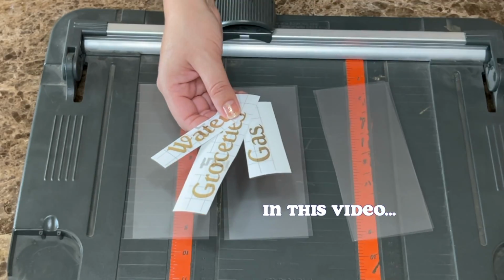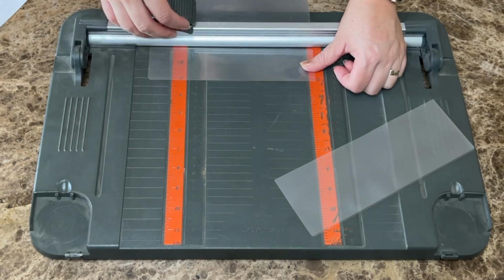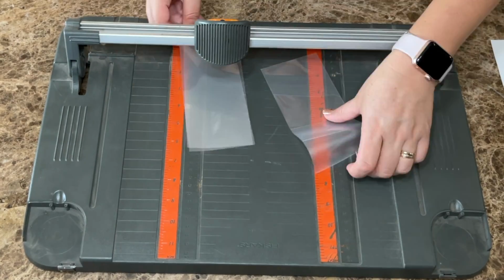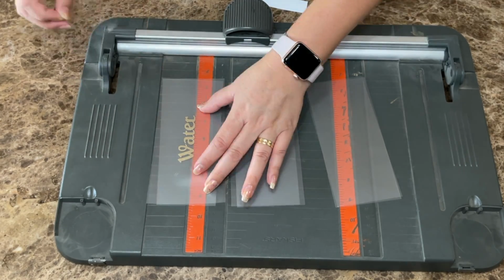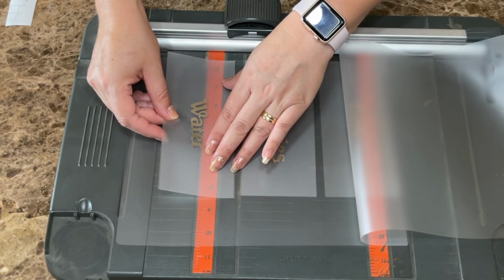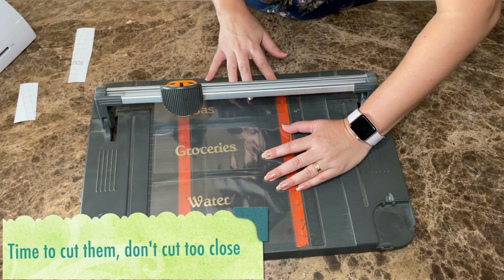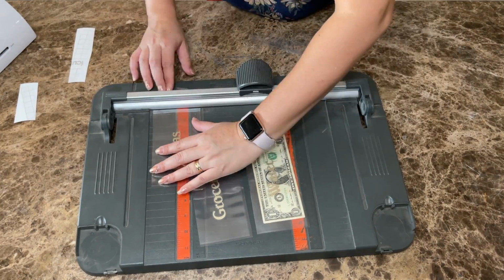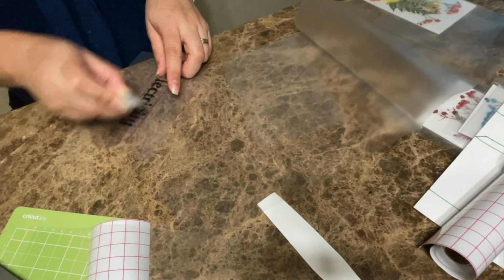How to make CLEAR CASH envelopes | PLAN BUDGET SAVE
for todays video i share with you How to make clear cash envelopes, Easy way to make these at home.

Hi Friends, My name is Delia Mireya. I live in Arizona.
I just started Budgeting last year (2021) I noticed a huge difference in the way i spent, i was able to save money for the first time in years. I want to share with you all my journey in Budgeting and saving money. Come join me on this journey.

MAKE YOUR OWN CASH ENVELOPES
*SCOTCH LAMINATOR
*SCOTCH LAMINATING POUCHES
*PAPER TRIMMER
*PAPER TRIMMER BLADES
*A6/A7 HOLE PUNCH